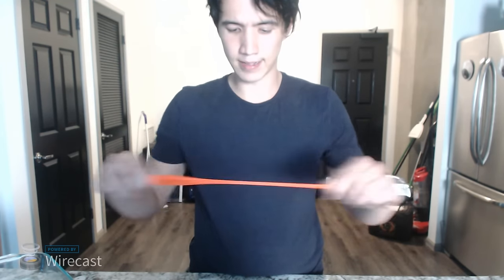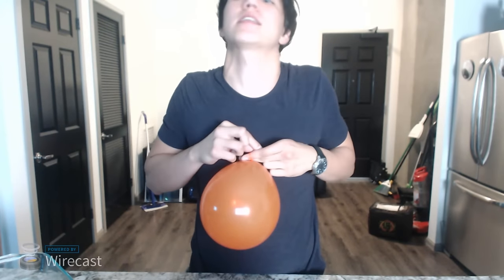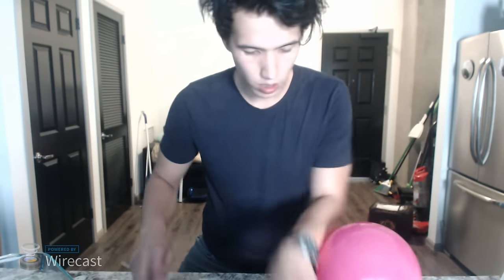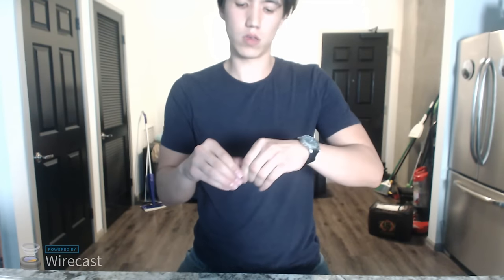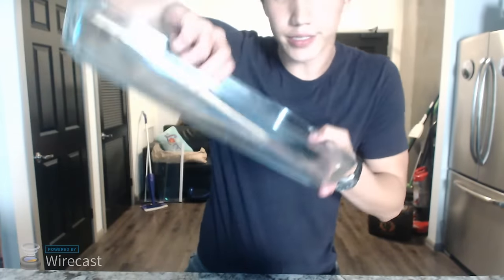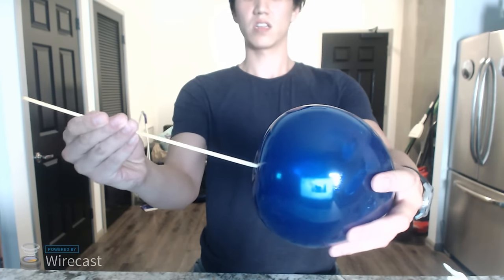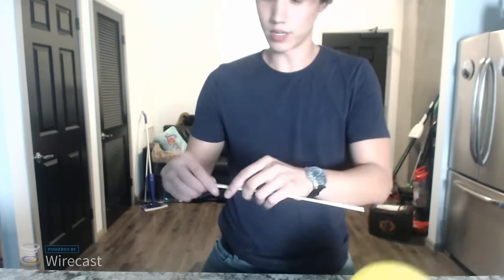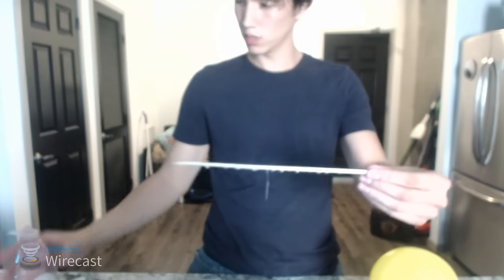HOW TO PUT A STICK THROUGH A BALLOON!! SCIENTIFIC SATURDAY!!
WELCOME TO THE FIRST SCIENTIFIC SATURDAY!!

BE TRUE and BE YOU!!